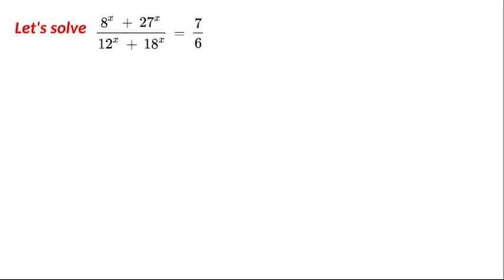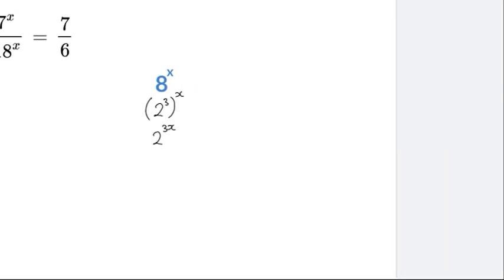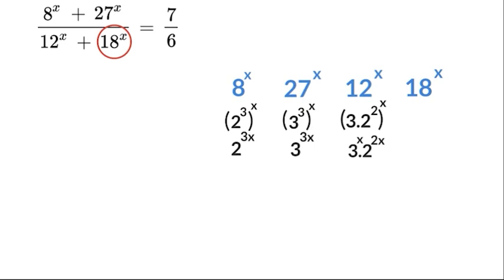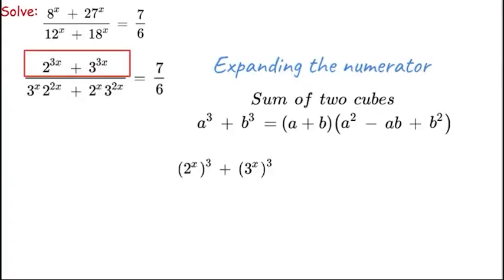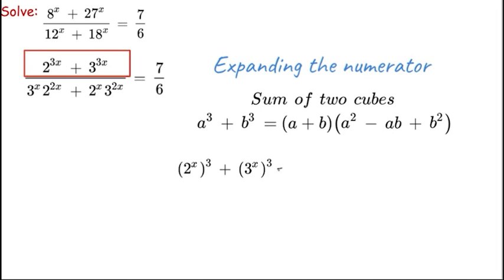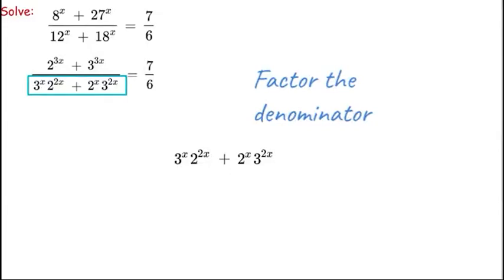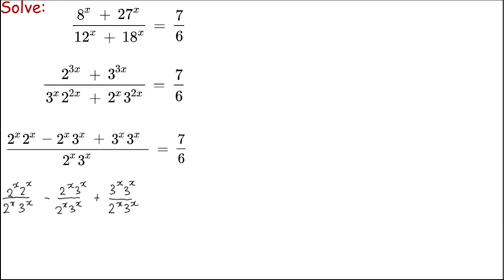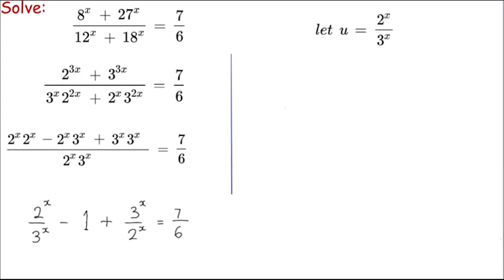Can you Solve the Exponential Equation?| Challenging Problem | Step by Step Explanation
In solving a combination of terms with exponents the first step would be to simplify all terms into base numbers with exponents.
After this the course of action is more obvious, on top we use the addition of two cubes and below we can factor out common terms.
Now use a substitution and factorise a quadratic. Have a look and see, im sure you will learn a lot. Until next time.